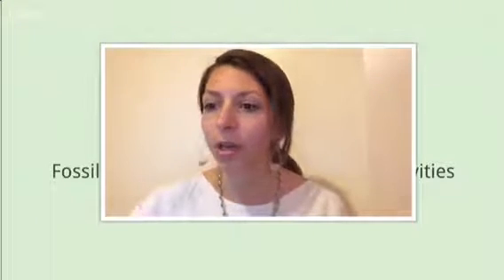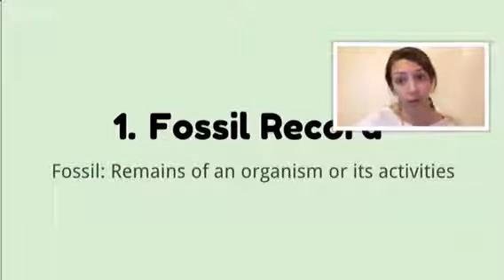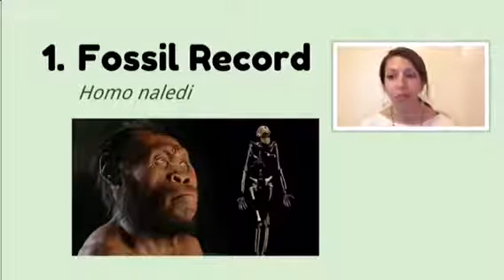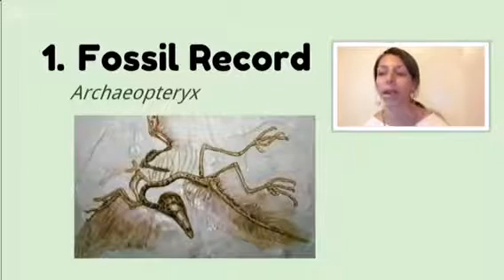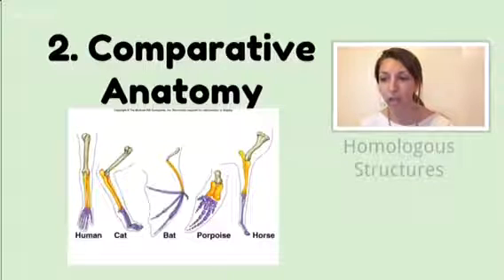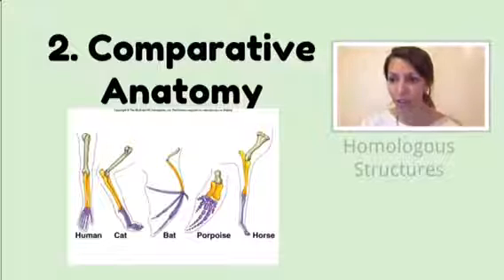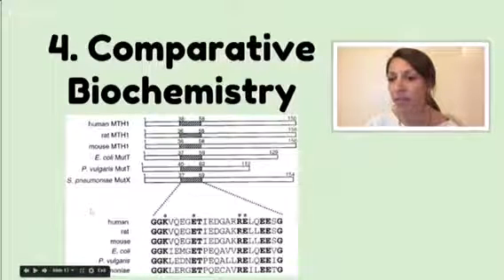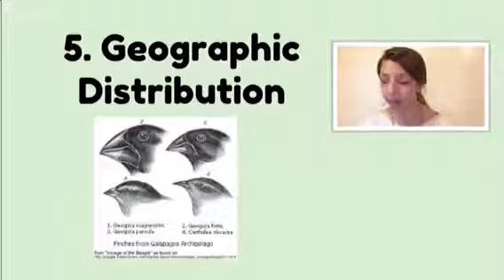Evidence of Evolution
What do scientists use to help make evolutionary connections between organisms?

WOAH! Sound issues! Will be fixed soon!